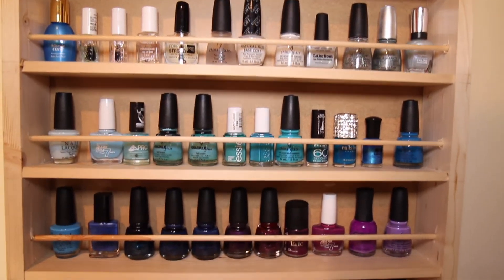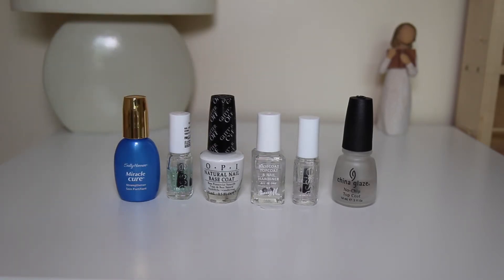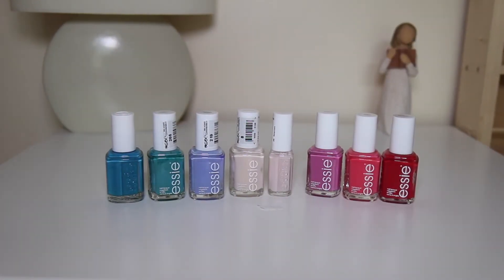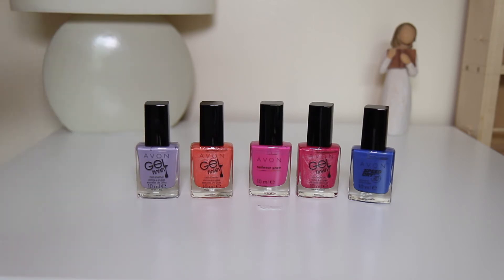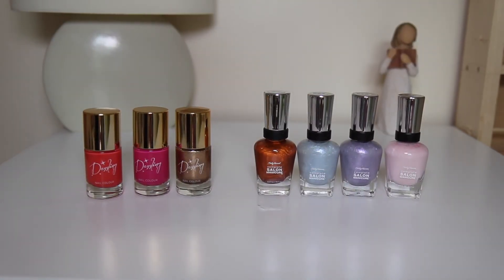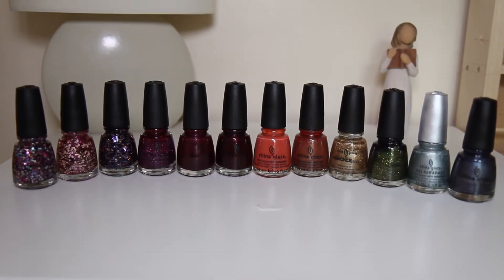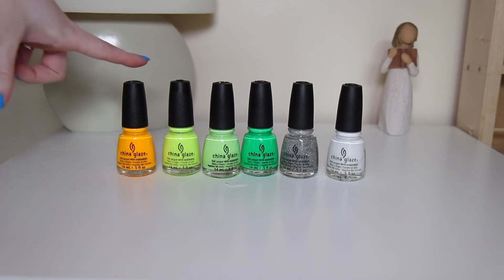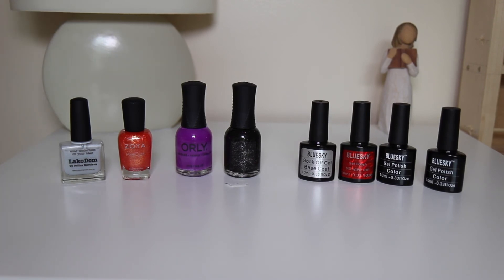My Nail Polish Collection | 2016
Hey guys, so I decided to show you my whole nail polish collection. Hope you guys enjoy the video and don't find it too boring :P

Products mentioned:
Sally Hansen Miracle Cure Hardener
Essie First Base Base coat
OPI Peel Off Base Coat Glitter Off
Barry M Base Coat, Top Coat and Nail Hardener
Essie Good To Go Top Coat
China Glaze No Chip Top Coat
OPI Fearlessly Alice
OPI One Chic Chick
OPI It's A Boy!
OPI Minnie Style
Essie Garden Variety
Essie Naughty Nautical
Essie Bikini So Teeny
Essie Limo-scene
Essie Mademoiselle
Essie Madison Ave-Hue
Essie Status Symbol
Essie She's Pampered
Avon Gel Sheer Shimmer
Avon Gel Lavender Sky
Avon Gel Coral Shimmer
Avon Viva Pink
Avon Gel Pink Shimmer
Avon On Point Blue
Maybelline Super Stay Uptown Blue
Maybelline Super Stay Berry Stain
Maybelline Super Stay Pink in the Park
Maybelline Super Stay Nude Rose
Maybelline Super Stay Pink Volt
Maybelline Super Stay Rose Salsa
Maybelline Colour Show Wine Shimmer
Marks & Spencer's Dazzling Nail Colour Bright Coral
Marks & Spencer's Dazzling Nail Colour Pink Shell
Marks & Spencer's Dazzling Nail Colour Golden Haze
Sally Hansen Shiny Penny
Sally Hansen Take the Leap
Sally Hansen Tulle Kit
Sally Hansen Pink a Card
Rimmel London Velvet Matte Sumptuous Red
Rimmel London Peppermint
Rimmel London Show Off
Rimmel London 60 Seconds Green with Envy
Rimmel London 60 Seconds Rapid Ruby
China Glaze I'm a go Glitter
China Glaze Glimmer More
China Glaze Create a Spark
China Glaze Put a Bow on it
China Glaze Loft-y Ambitions
China Glaze Stroll
China Glaze Life Preserver
China Glaze Far Out
China Glaze Tarnished Gold
China Glaze It's Alive
China Glaze Don't be a Lunatic
China Glaze Public Relations
China Glaze Pool Party
China Glaze Flip Flop Fantasy
China Glaze Lip Smackin' Good
China Glaze Ahoy
China Glaze Split Perso-Nail-Ity
China Glaze Let's Jam
China Glaze Fault Line
China Glaze Crushed Candy
China Glaze Towel Boy Toy
China Glaze Isle See You Later
China Glaze Dorothy Who
China Glaze First Mate
China Glaze Sun Worshipper
China Glaze Yellow Polka Dot Bikini
China Glaze Grass is Lime Greener
China Glaze Kiwi Cool Ada
China Glaze Fairy Dust
China Glaze White on White
Picture Polish Lakodom
Zoya Destiny
Orly Be Daring
Orly Goth
Bluesky Base Coat
Bluesky Top Coat
Bluesky BLZ03
Bluesky 021

What I'm wearing:
Nails: OPI Fearlessly Alice